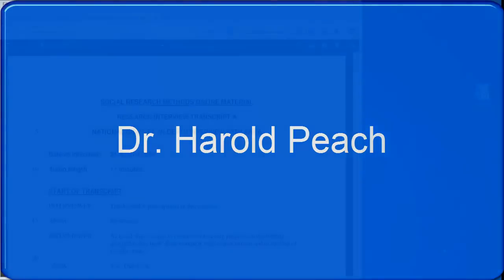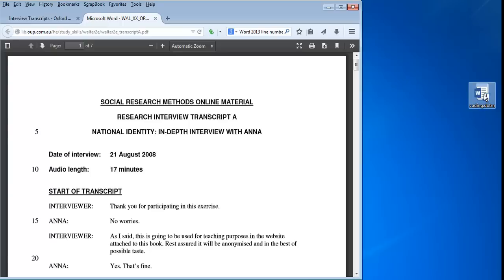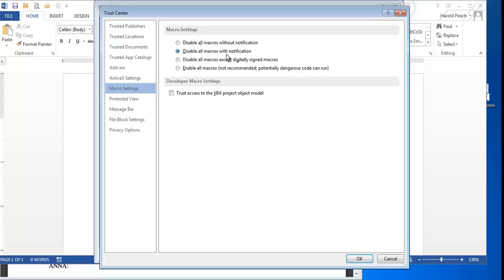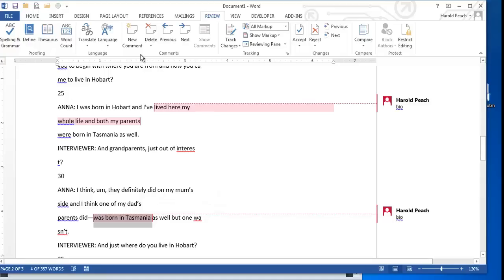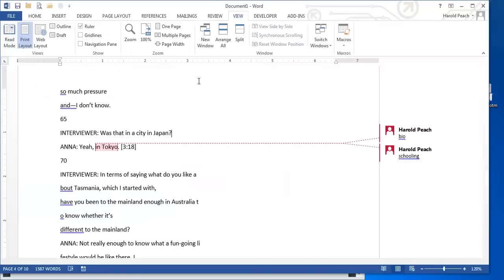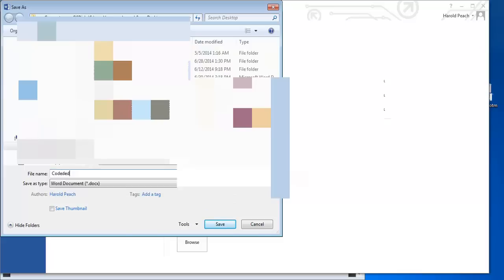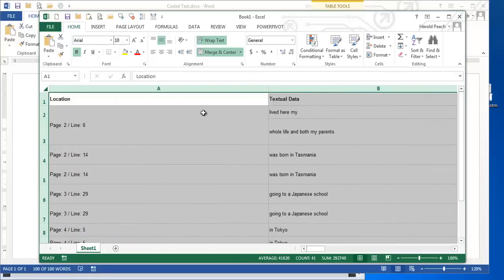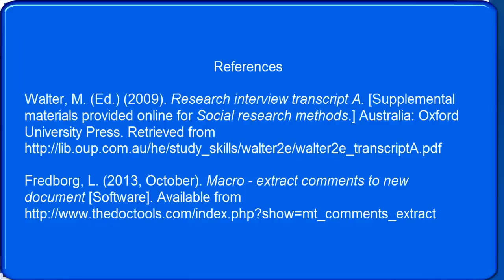Coding Text Using Microsoft Word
Describes how to use Word's comment feature to code text and then extract text segments to a table for analysis. The video uses a modified version of a Word macro available